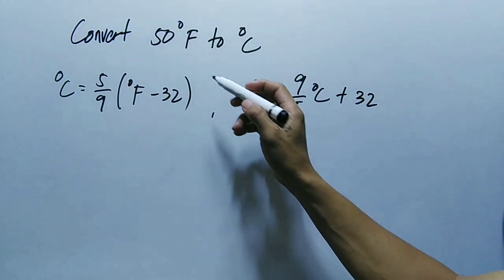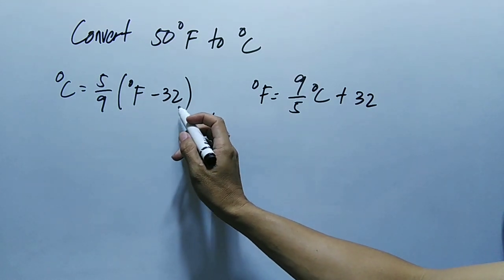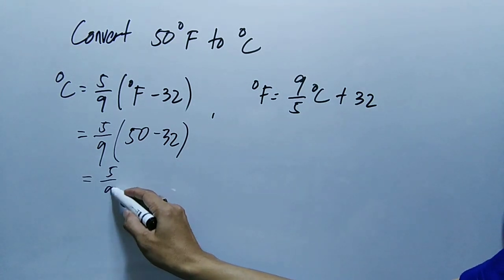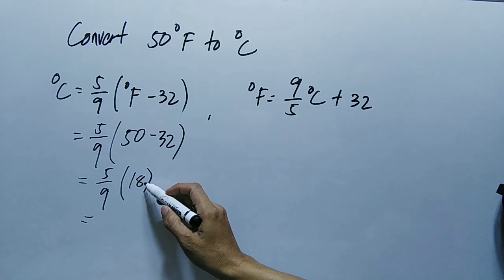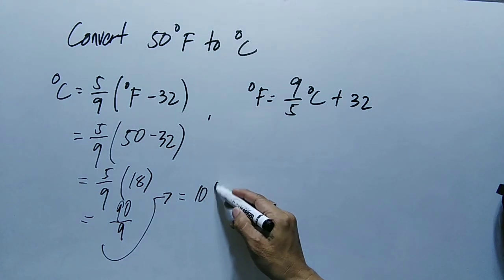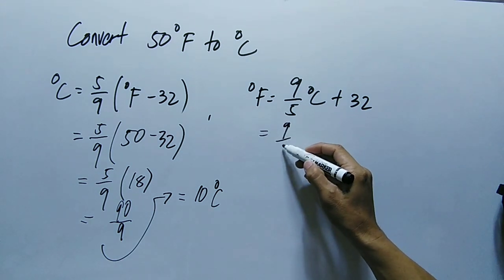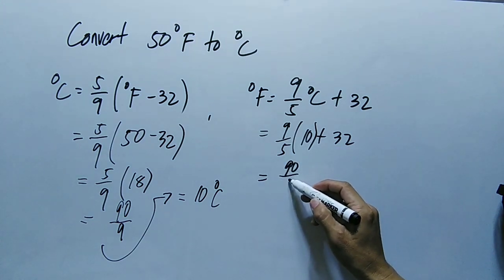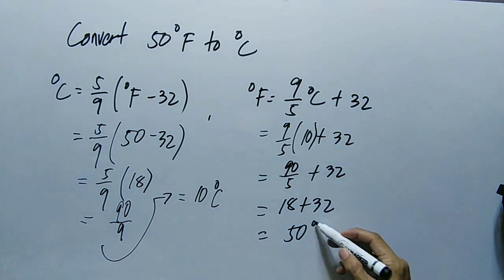Convert 50 °F to °C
mathematics mos def,
mathematics tricks,
mathematics song,
mathematics bbno$,
mathematics grade 6,
mathematics analysis,
mathematics algebra,
mathematics and computing,
mathematics addition,
mathematics and logic,
mathematics afaan oromoo,
mathematics app,
mathematics applied 1,
mathematics angles,
mathematics and statistics,
a mathematics song,
a mathematics zone,
a mathematics teacher,
a mathematics aptitude test,
a mathematics problem was given to 3 students,
a mathematics question paper consists of 10 questions,
a mathematics degree,
a mathematics teacher tabulated the marks,
a mathematics paper has two sections,
applied mathematics,
mathematics basic knowledge,
mathematics basics,
mathematics book,
mathematics by mr nani farsi on,
mathematics by engineer rifati homemade,
mathematics by engineer majid rafati sqku hp 4ns,
mathematics by mos def,
mathematics b-mo,
mathematics bearings lesson,
mathematics bbno$ instrumental,
basic mathematics for physics,
business mathematics,
beta gamma functions engineering mathematics,
bernoulli differential equations engineering mathematics,
business mathematics chapter 1,
beauty of mathematics,
bbno$ mathematics,
beta function engineering mathematics,
mathematics class,
complex variables engineering mathematics,
curve tracing engineering mathematics 1st year,
calculus engineering mathematics,
cayley hamilton theorem for the matrix in tamil engineering mathematics,
curve fitting engineering mathematics,
complex integration engineering mathematics,
carryminati teaching mathematics original video,
cuet mathematics,
mathematics dance,
mathematics documentary,
mathematics division,
mathematics day,
mathematics degree,
mathematics day status,
mathematics divide,
mathematics drawing,
mathematics day model project,
mathematics dance challenge,
discrete mathematics,
differential equations engineering mathematics,
differential calculus engineering mathematics 1,
discrete mathematics btech 2nd year,
double integral engineering mathematics,
discrete mathematics full course,
divided by mathematics,
discrete mathematics neso academy,
discrete mathematics set theory,
discrete mathematics relation,
mathematics entrance exam questions,
mathematics exam questions and answers 2022,
mathematics engineering 1st year,
mathematics explained,
mathematics engineering,
mathematics earth geometry,
mathematics experiments,
mathematics economics,
mathematics exercise muslim educational channel,
mathematics education,
e mathematics classes,
e mathematics and physics by ajay sir,
e mathematics classes tensor,
e mathematics olympiad system,
engineering mathematics 1,
evaluating functions shs grade 11 general mathematics,
engineering mathematics,
eigen values & eigen vectors engineering mathematics,
ed sheeran mathematics tour,
engineering mathematics 1 differential calculus,
mathematics for grade 3,
mathematics for grade 4,
mathematics for grade 1,
mathematics freshman course unit 1,
mathematics for grade 2,
mathematics formula,
mathematics freshman course unit 3,
mathematics for grade 5,
fourier series engineering mathematics,
functions general mathematics grade 11,
fourier transform engineering mathematics,
financial mathematics,
functional analysis msc mathematics,
first order ordinary differential equations engineering mathematics,
father of mathematics,
finance grade 12 mathematics,
final exam of 1400 humanities mathematics,
fundamental of mathematics class 11,
mathematics grade 11 unit 1,
mathematics grade 12 unit 2,
g mathematics pathshala,
g mathematics questions,
general mathematics grade 11,
gauss elimination method b tech mathematics,
group theory mathematics,
generating functions in discrete mathematics,
grade 11 mathematics,
graph theory discrete mathematics gate smashers,
green's theorem engineering mathematics,
grade 12 mathematics,
mathematics history,
mathematics hacks,
mathematics high school,